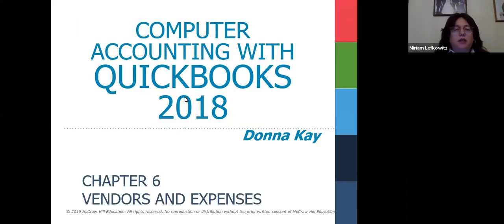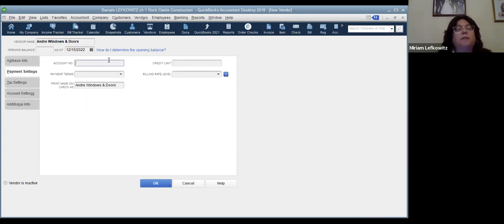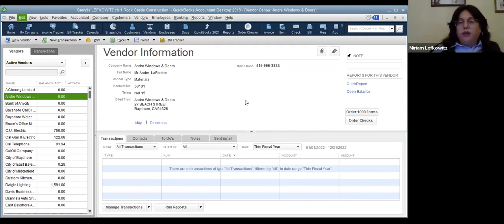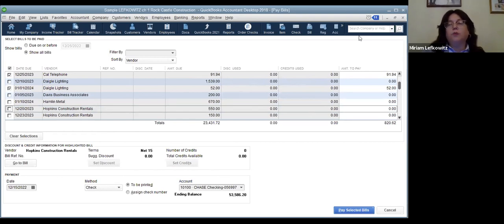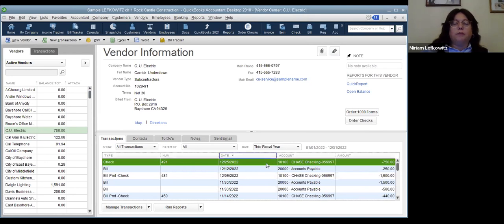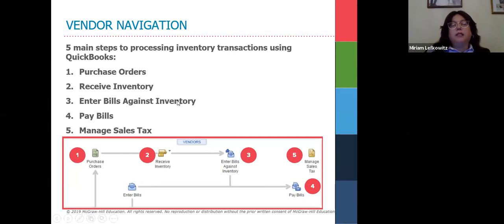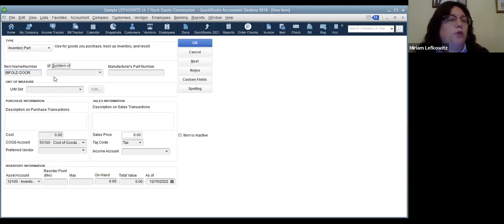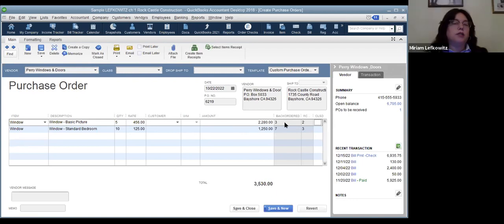Chapter 6 Vendors & Payables 10/26